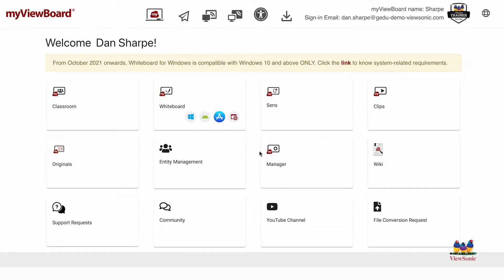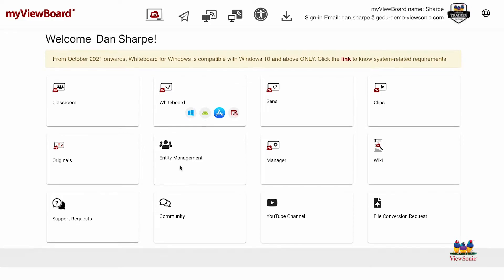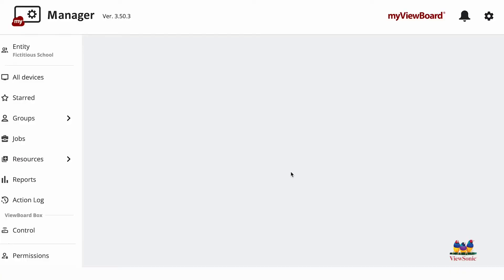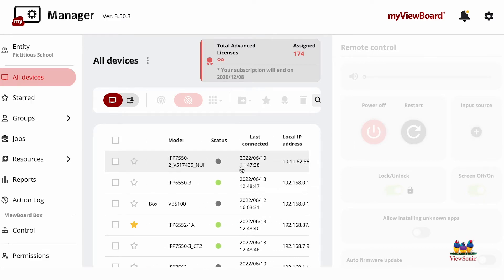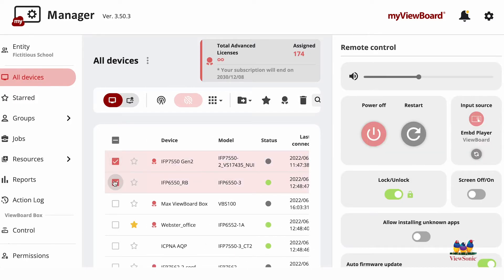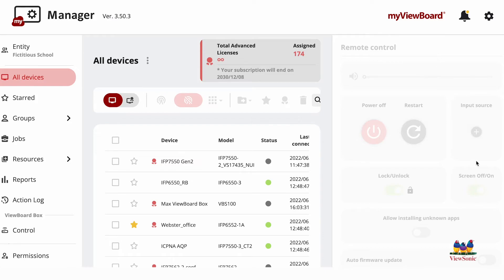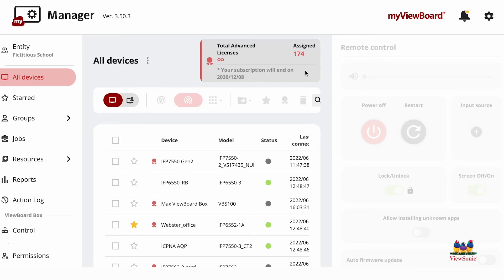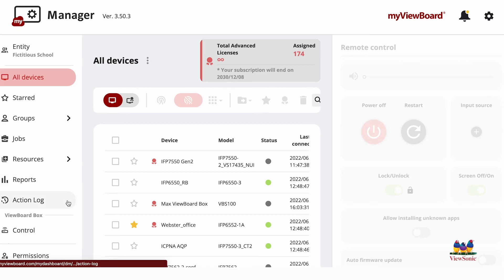myViewBoard Manager: Overview Part 2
myViewBoard Manager is an easy-to-use, web-based application that allows you to securely set up, manage and maintain all of your school’s devices from a centralized dashboard. Watch the video to learn more.